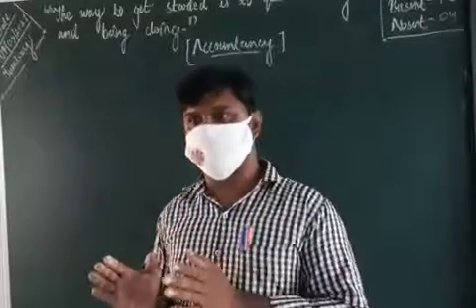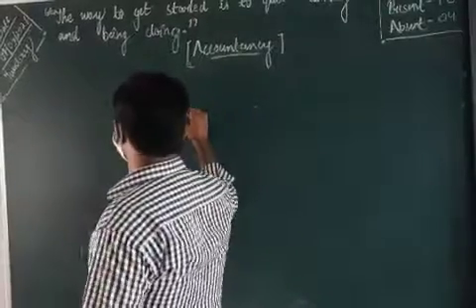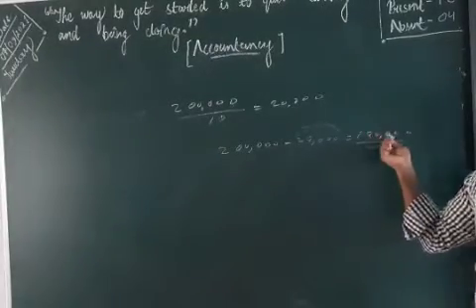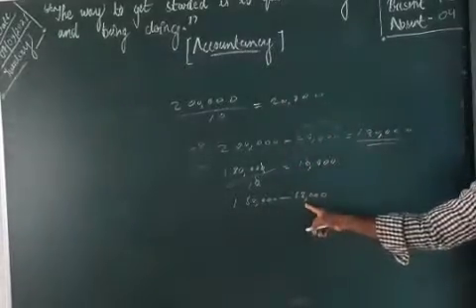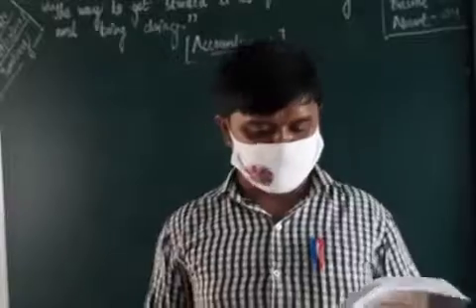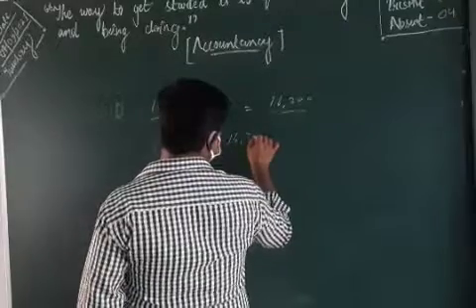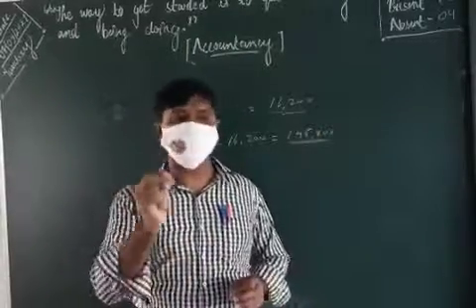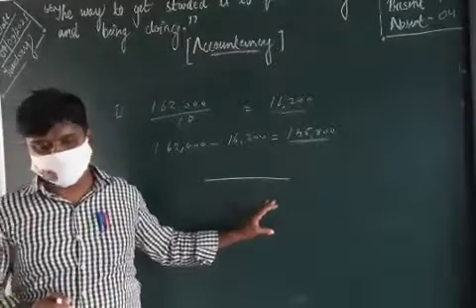Depreciation, Provision and Reserves Video 7